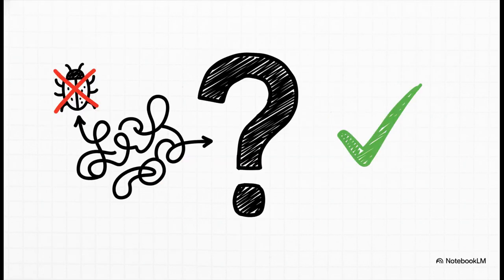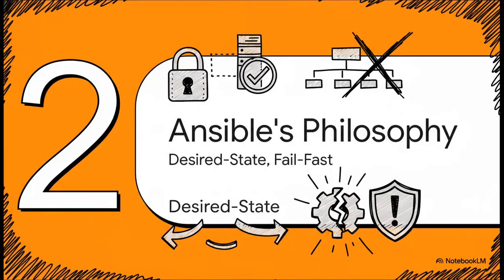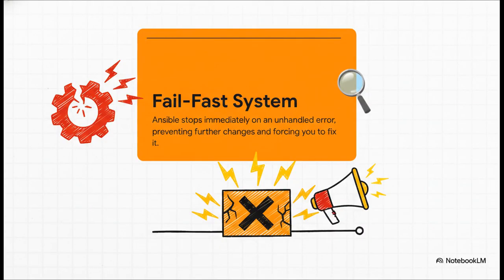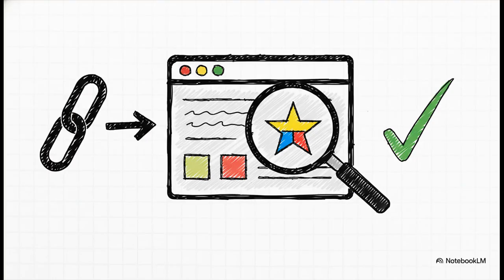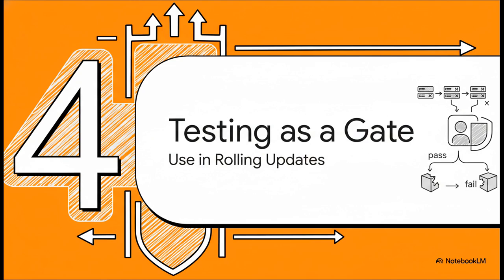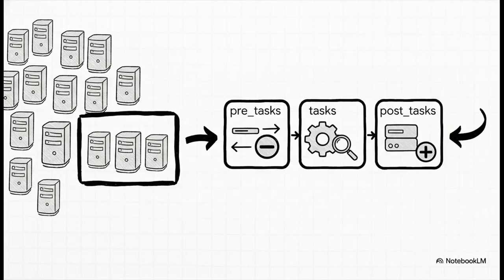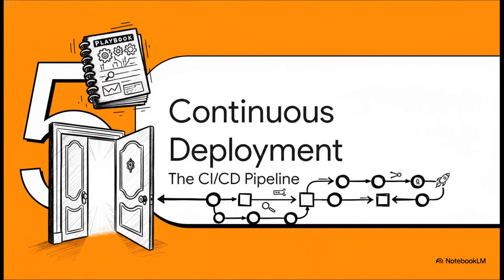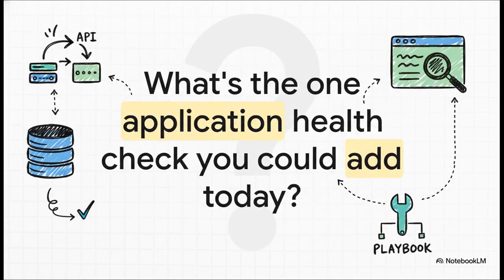Testing Ansible The Right Way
Ansible Playbooks: The text primarily focuses on how to embed testing directly within these playbooks.
Continuous Deployment: The provided techniques can be extended to achieve continuous deployment practice